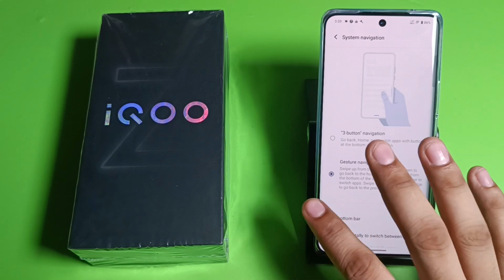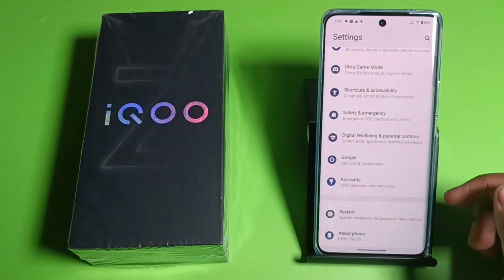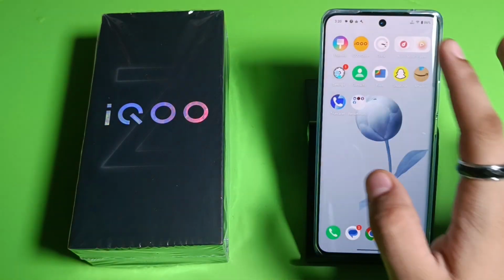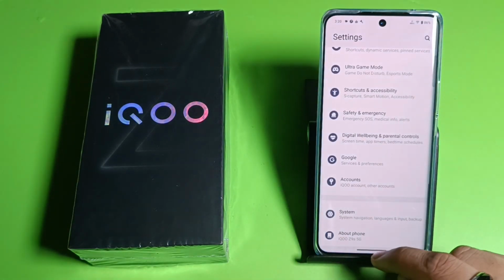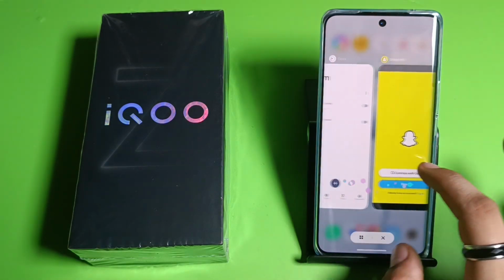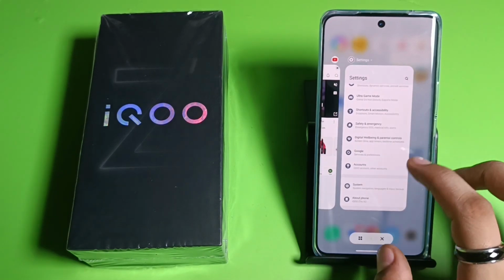How To Use Side Bar Gestures On IQOO Z9s Pro 5G | IQOO system navigation gestures Settings